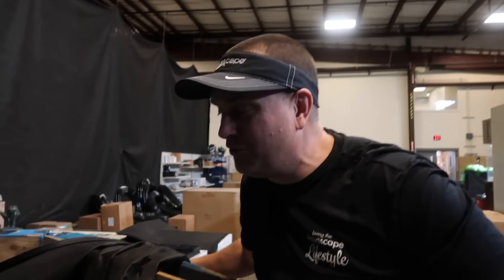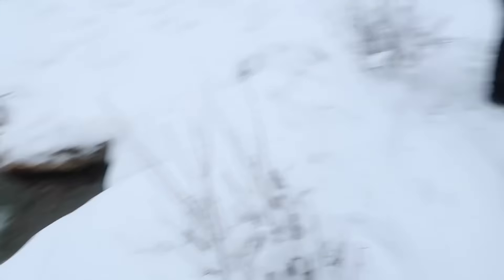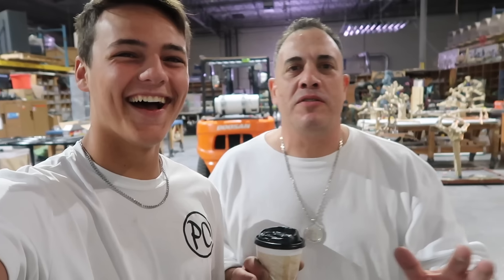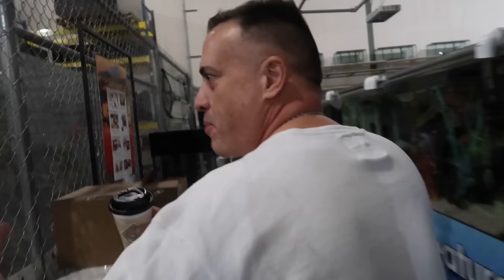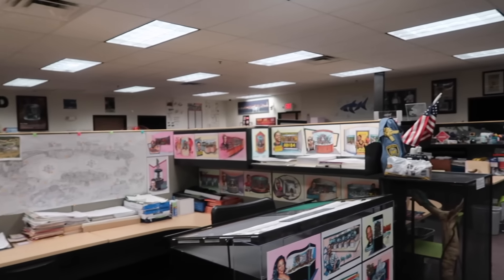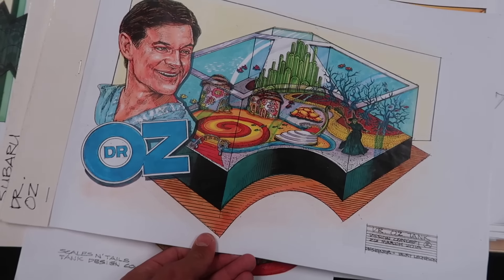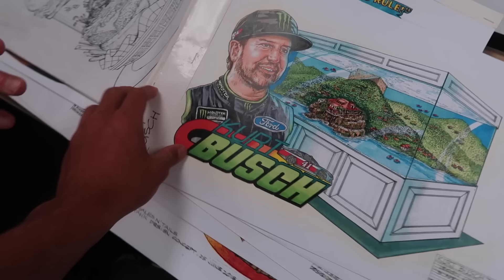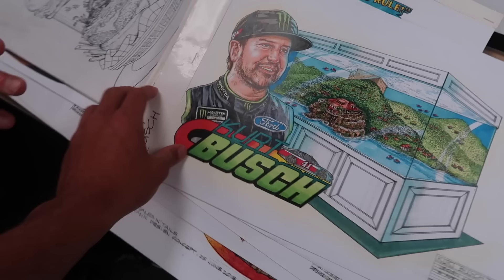The BIGGEST indoor POND Store!!!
Visiting the Largest Pond Store in the WORLD.